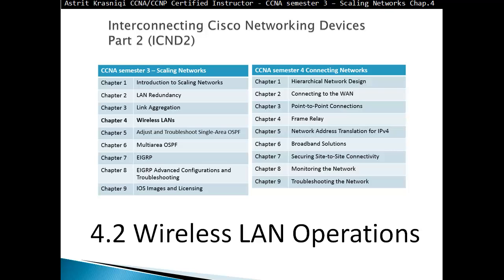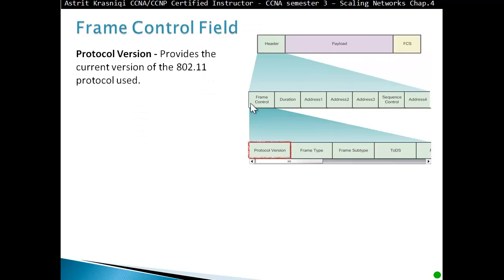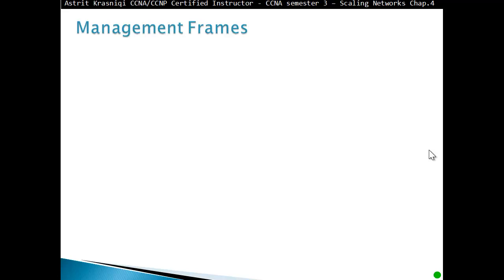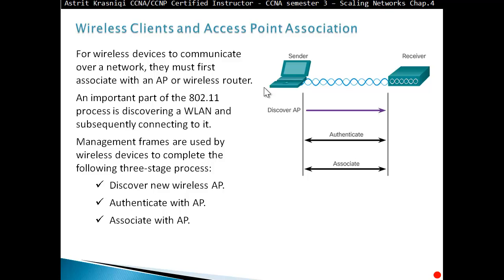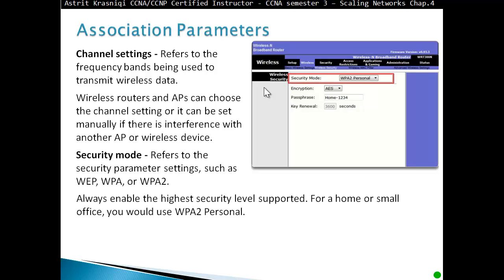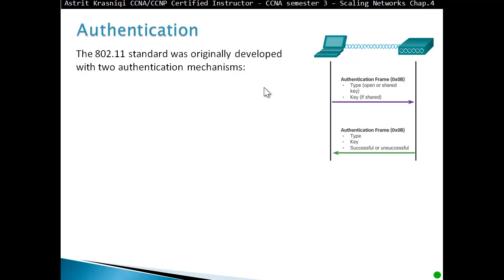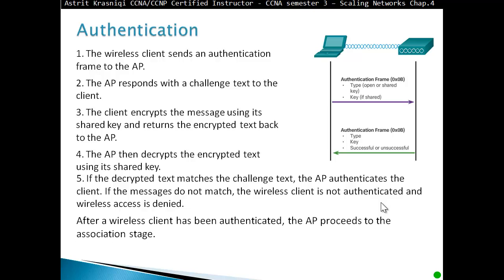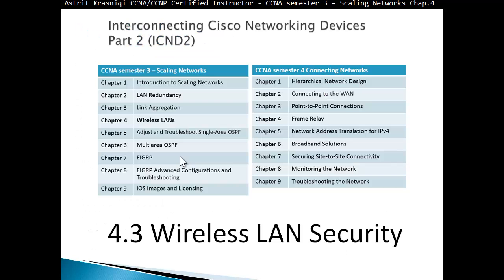4.2 Wireless LAN Operations (CCNA3: Chapter 4: Wireless LAN)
4.2 Wireless LAN Operations
Upon completion of this section, you should be able to:
Describe the 802.11 frame structure.
Describe the media contention method used by wireless technology.
Describe channel management in a WLAN.

Wireless networks can provide client mobility, the ability to connect from any location and at any time, and the ability to roam while staying connected.
A wireless LAN (WLAN) is a classification of wireless network commonly used in homes, offices, and campus environments.
Although it uses radio frequencies instead of cables, it is commonly implemented in a switched network environment and its frame format is similar to Ethernet.
This chapter:
Describes WLAN technology, components, security, planning, implementation, and troubleshooting.
Discusses the types of network attacks to which wireless networks are particularly susceptible.